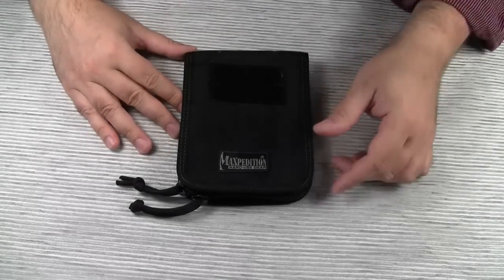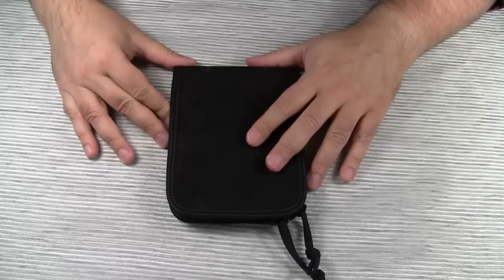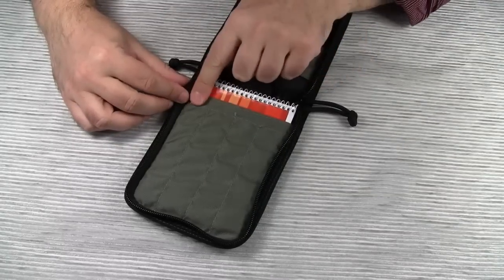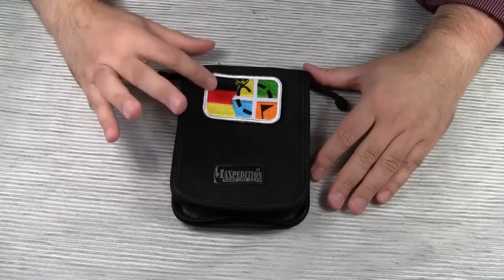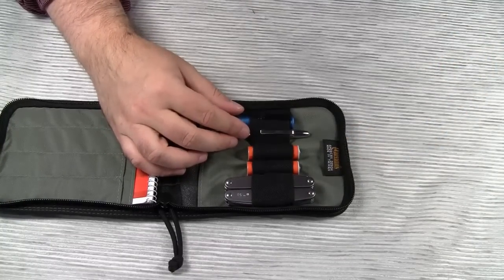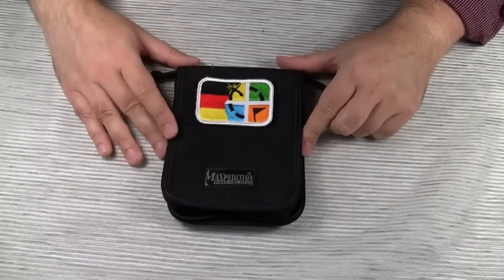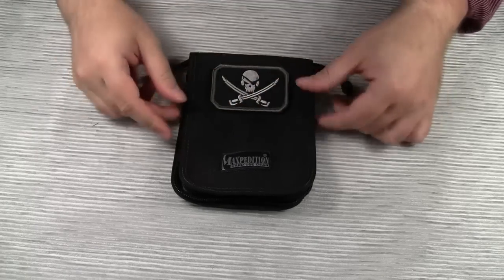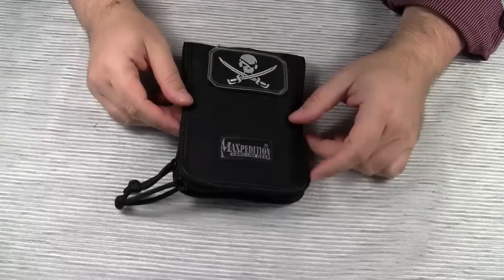Maxpedition 4 x 6 Notebook Cover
This Maxpedition item is more than just a notebook cover. It can be used in many different ways. In my video I demonstrate four possible use cases:

1. Geocaching Kit
2. General Purpose EDC Kit
3. First Aid Kit
4. Basic Knife Maintenance Kit